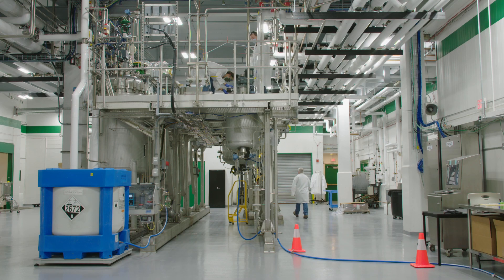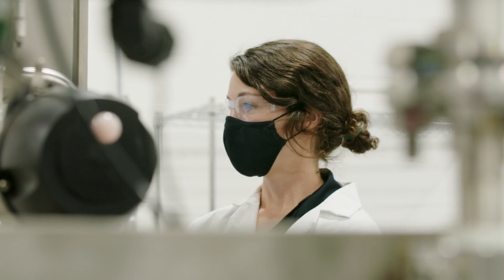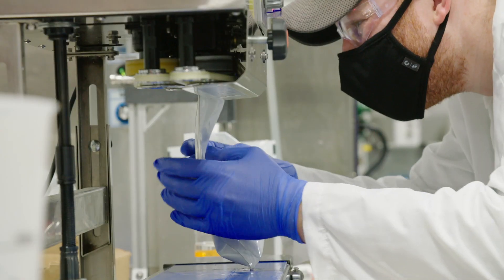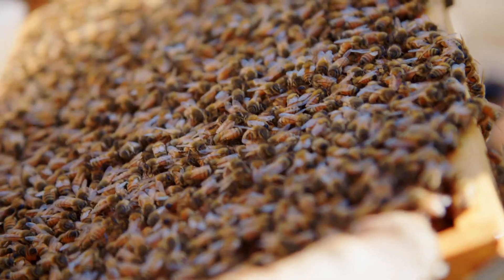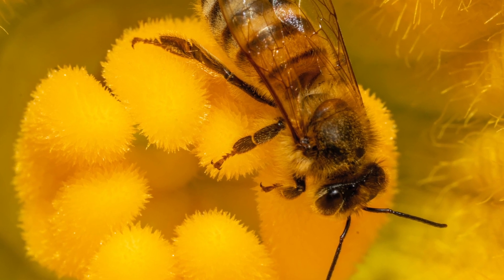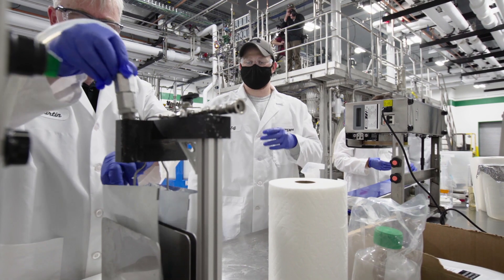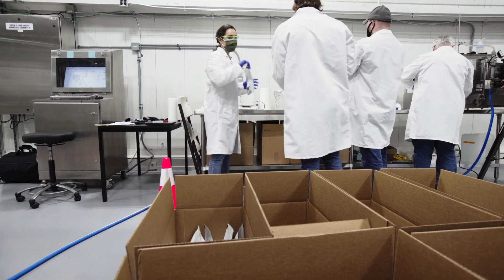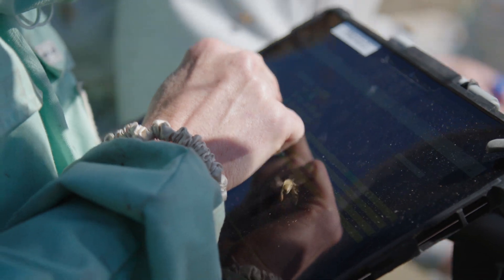GreenLight opens Rochester RNA production facility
The 17,000-square-foot facility will manufacture enzymes and RNA for a variety of agricultural applications, including the protection of honeybees.

While the fast rollout of mRNA vaccines helped change the course of the pandemic, RNA also has numerous potential applications in plant and animal health.

To date, however, the cost and scale of RNA production has constrained the development of its use in agriculture.